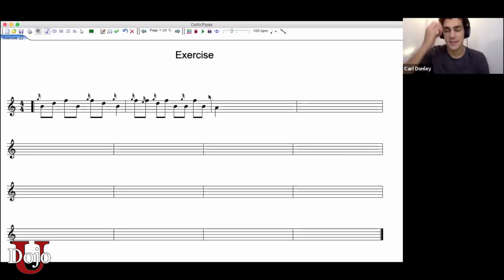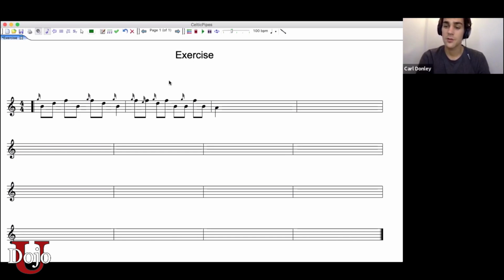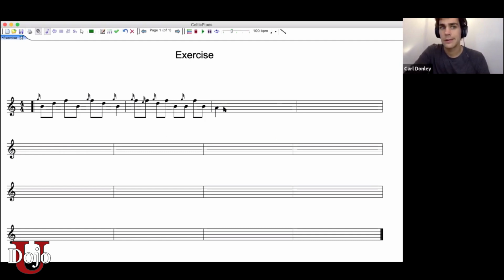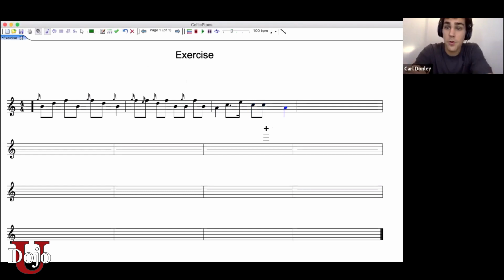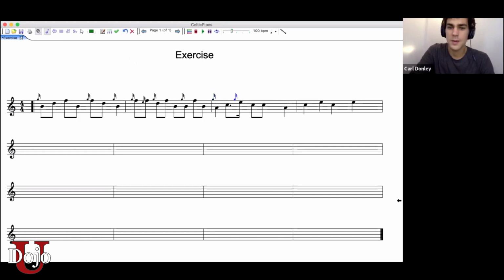Target Practice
Struggling with a section of a tune or a particular note progression?  Do you spend a lot of time browsing through exercise books to find the right exercise and it still doesn’t help?  How do you break down an issue in a way that is fun and effective?

Carl uses arpeggios to demonstrate how to create our own exercises to target and practice those trouble areas in our music and fingerwork.

The Piper's Dojo is one of the USA's most relevant bagpipe supply companies, and also operates "Dojo University," the world's first online piping school. The Dojo engages thousands of retail and educational customers around the globe, by harnessing the power of the internet to help connect those in the world who share a specific passion; enriching one's life through bagpipes.

This channel is our way of providing as much value as possible to the bagpipe world by sharing knowledge, taking your questions, interviewing pipers at all stages of development, and just generally talking bagpipes with the e-world.